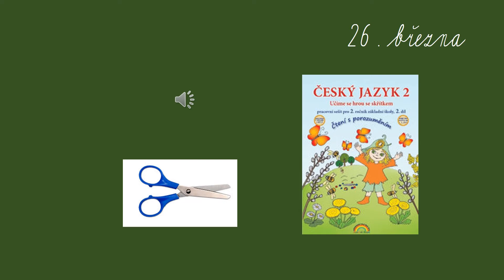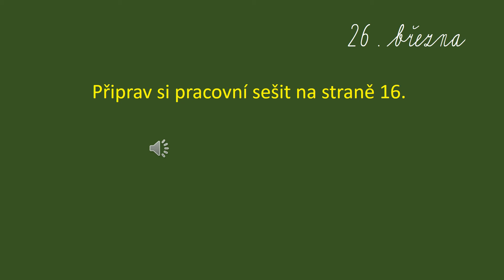Český jazyk DRUHÁCI 27.3.